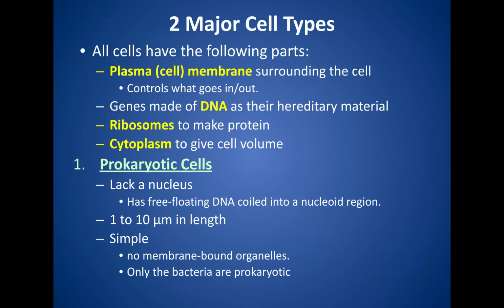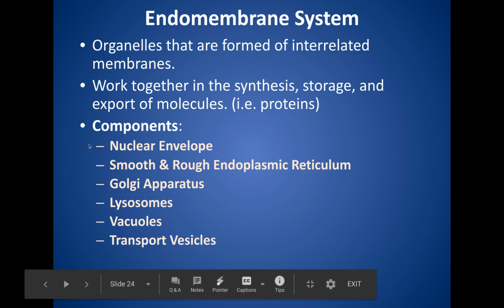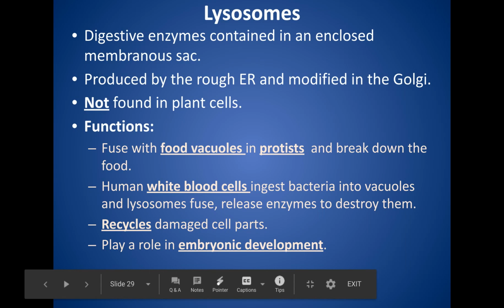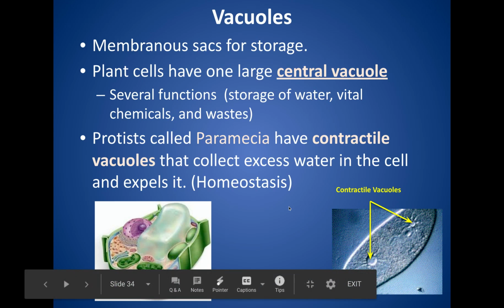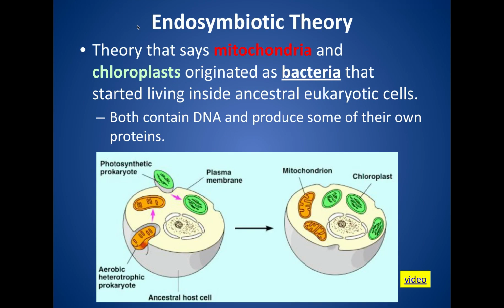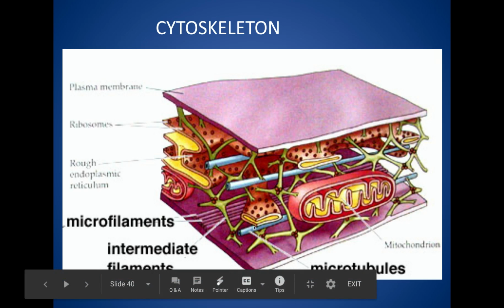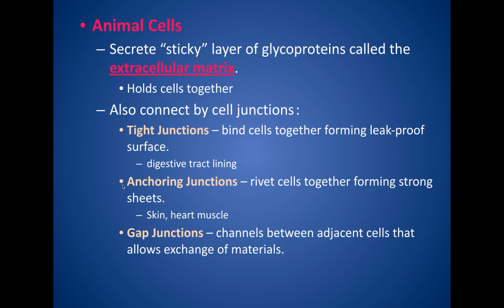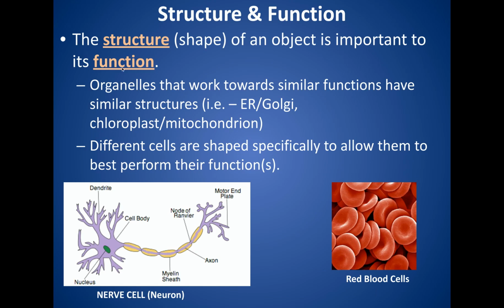Euk Cell Part Lesson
Eukaryotic cell part lesson.